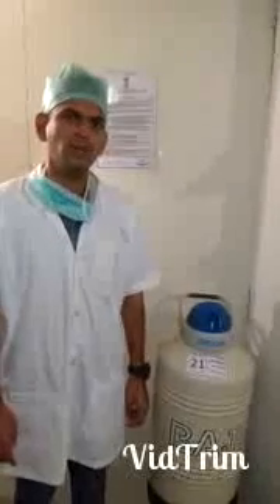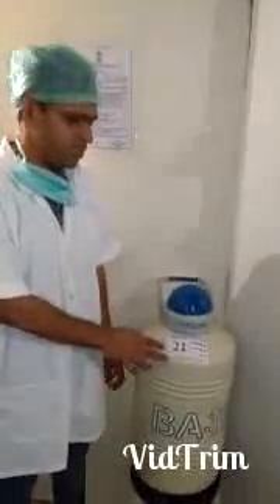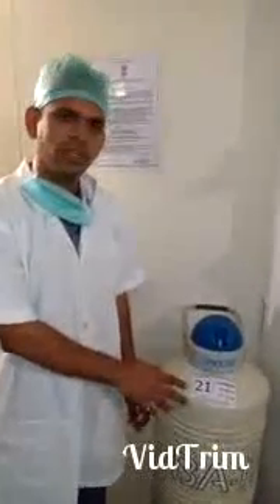Cryobanking - how we freeze and store your eggs and embryos in the IVF lab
How we store your frozen eggs, embryos and sperm safely at -196 C in liquid nitrogen in the IVF lab